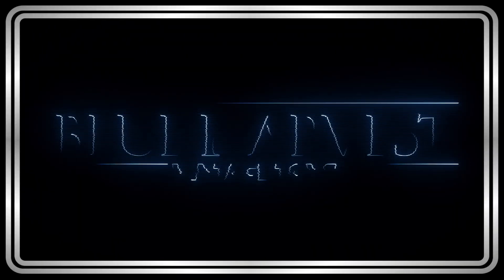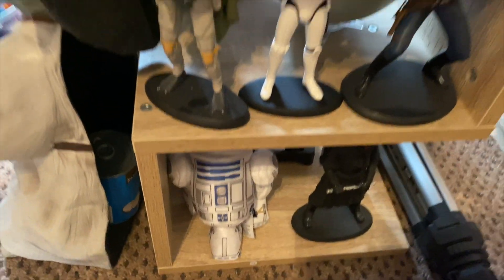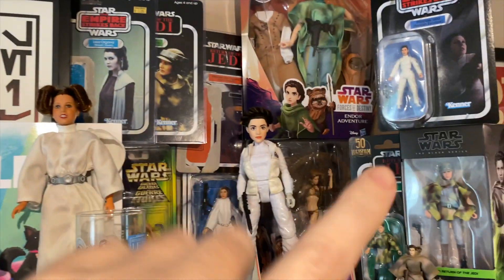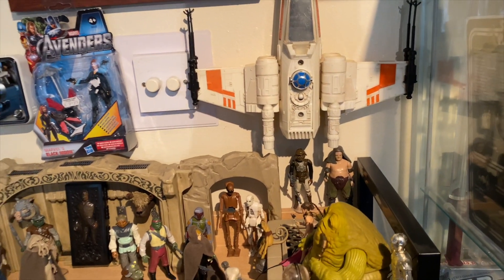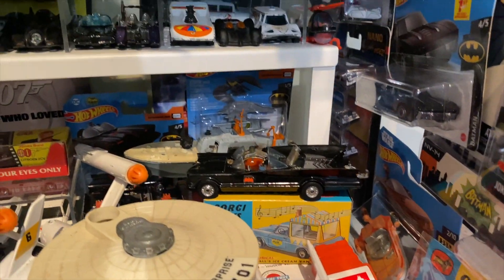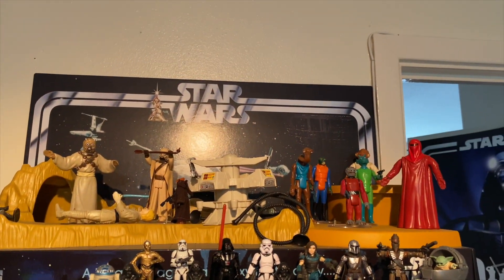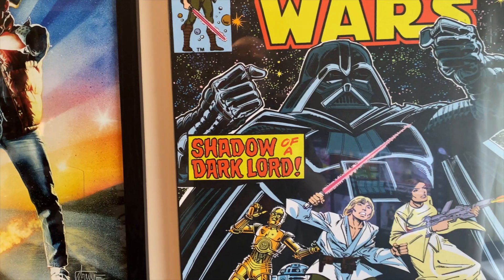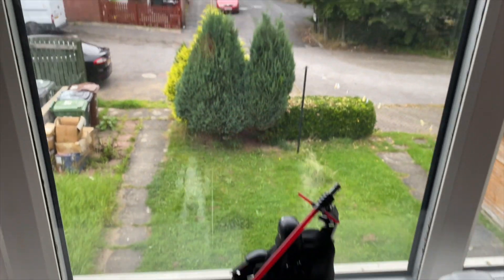ROOM TOUR SEPTEMBER 2021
It’s been a while since I did a room tour, so take a look around.
My collection is ever changing but before it changes again, here’s a look at what I currently have. Enjoy and May the toys be with you.